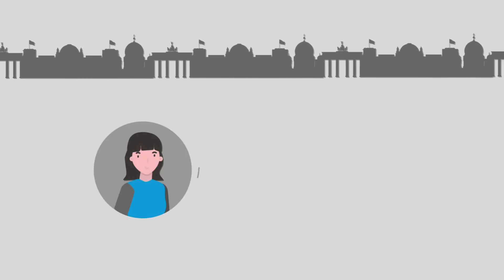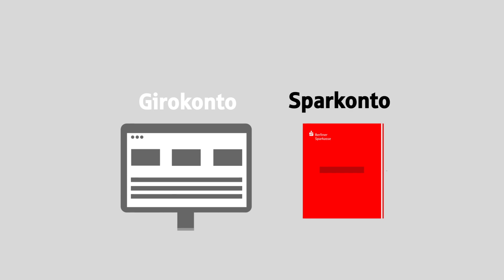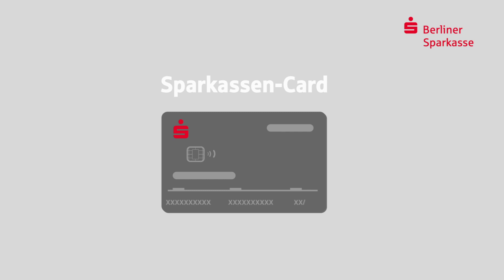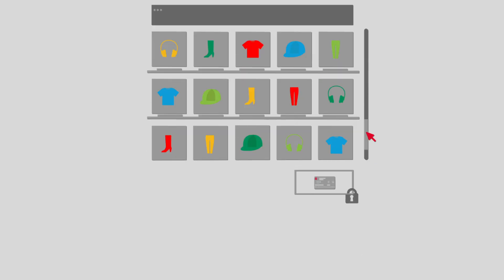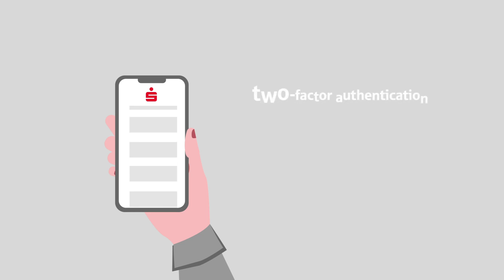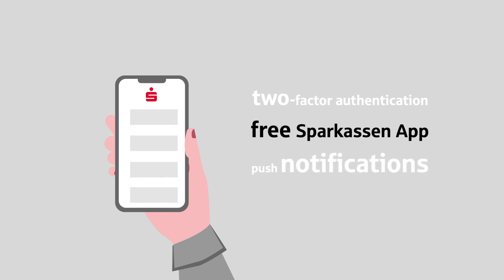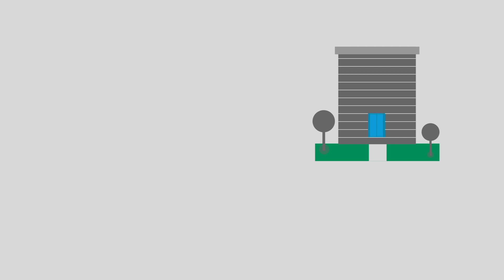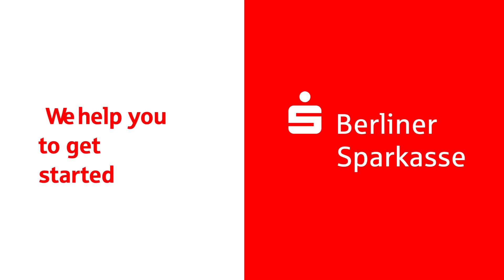Berliner Sparkasse Expats:How to open a bank account in Germany:Explainer Video:Erklärvideo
Sparkasse-leader Bank in Germany, gives fantastic opportunity to expats, to open EASY in Germany their bank account.
I was honored to produce this explainer video.
As Motion Designer and Video Editor i,m more than happy to connect with you.
Let's talk!